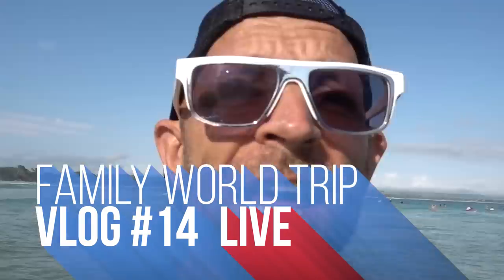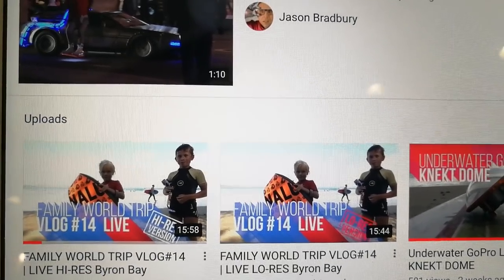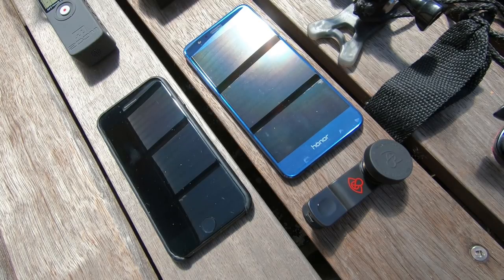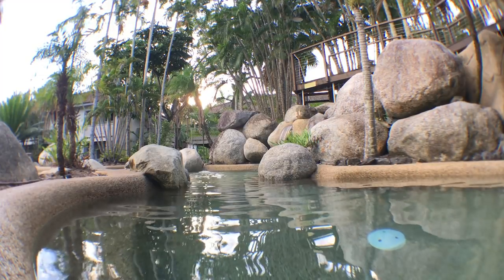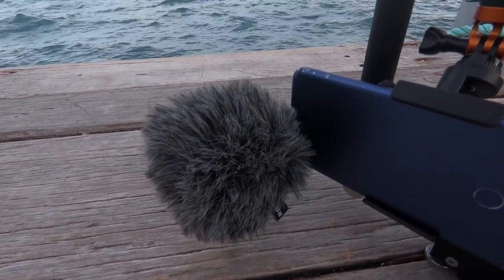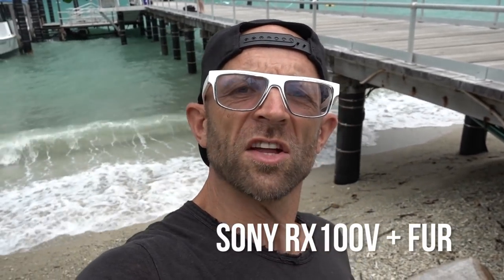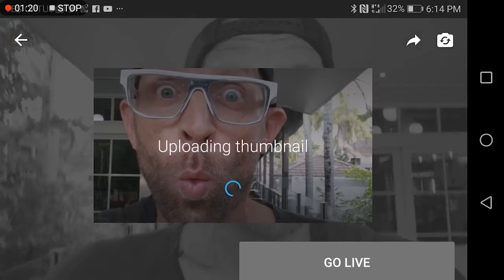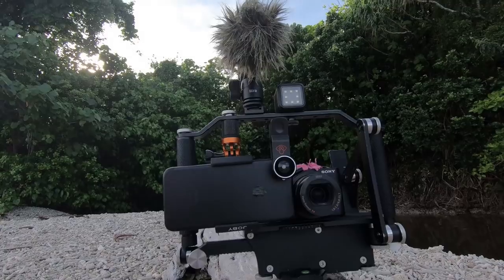MOBILE YOUTUBE RIG | For LIVE Streaming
Want to LIVE stream to Youtube, Facebook, Instagram? - outside and on the move? Check this rig!

This is a breakdown of the filming rig I put together for MOBILE LIVE STREAMING. Best of all it offers a second Hi-Res recording so you can follow your live stream with a higher quality version

►LOCATIONS
Fitzroy Island, Australia
The Pass, Byron Bay, Australia

Do you stream? Are you a vlogger with your own mobile streaming solution? Please let me know about your experiences and gear and share any tips or questions you have in the COMMENTS.

► GEAR LIST
Honor 8 Pro, Honor 8, iPhone 7, Death Lens Wide Angle, Zoom H1, Rode VideoMicMe, Sony RX100 V with LOKI One camera rig. GoPro Hero 6 Black, Joby Grip Tight Tripod Phone Mount.